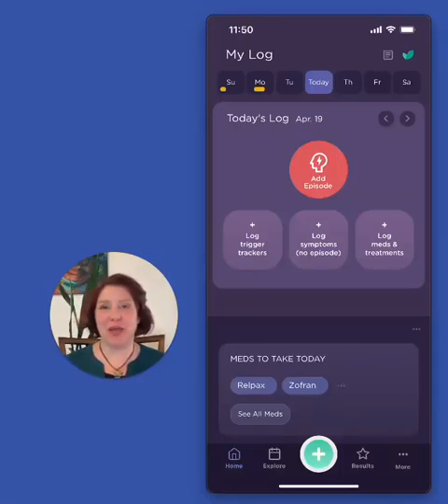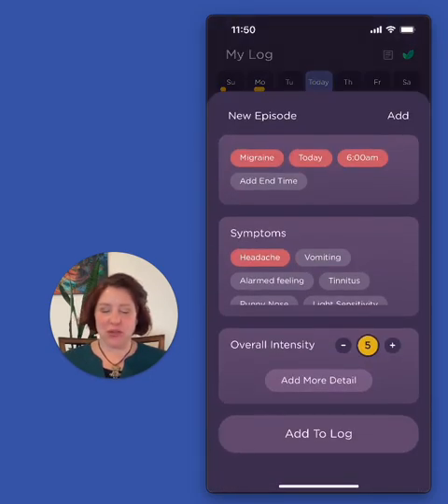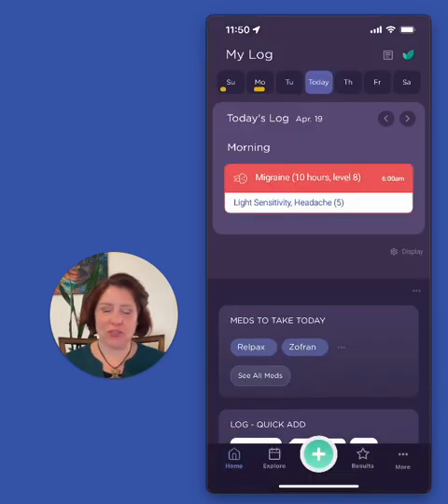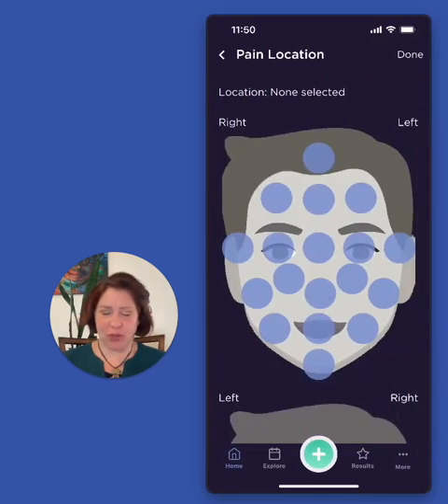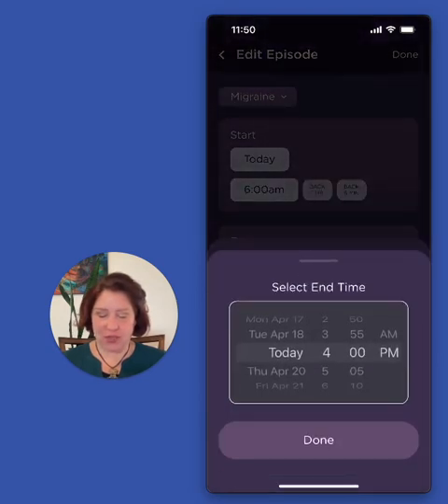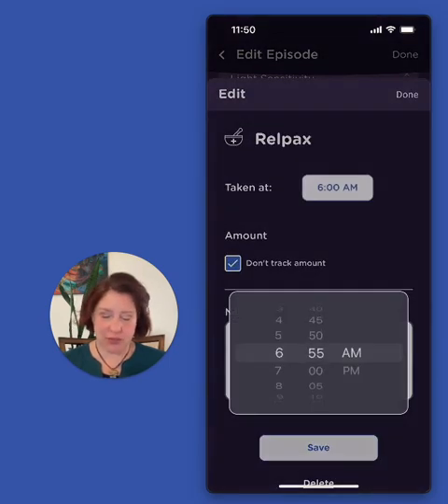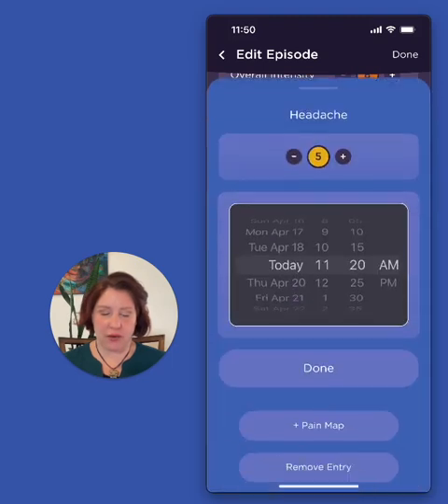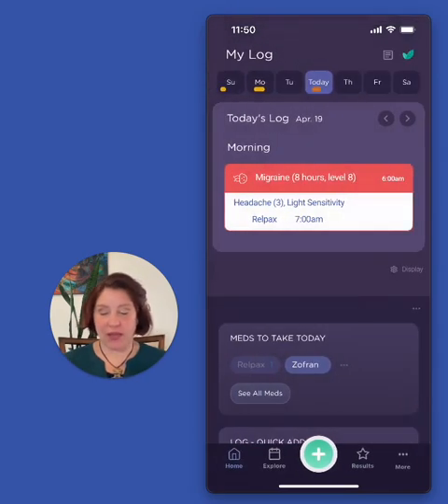Record a Migraine April 2023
This app is great for people living with migraines. Here's how to track a migraine.